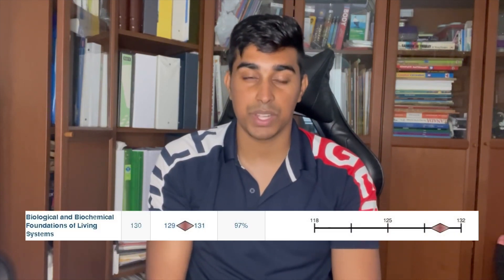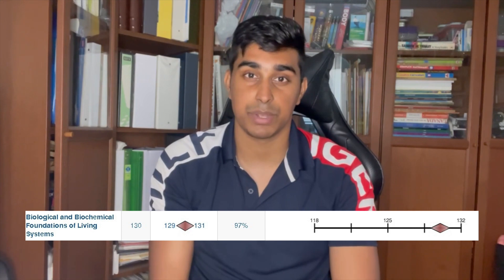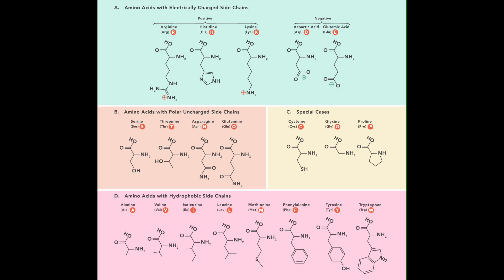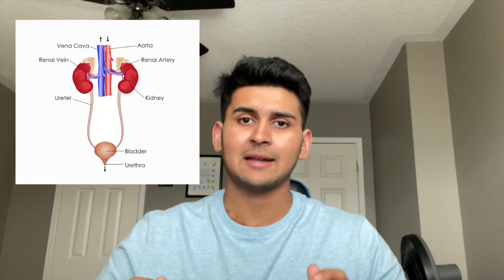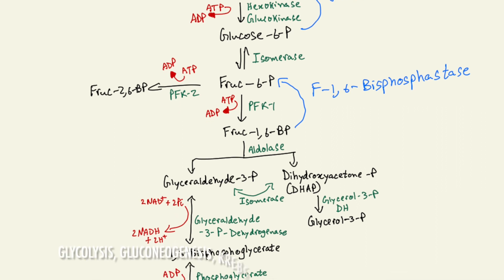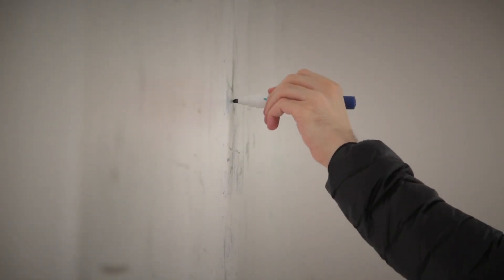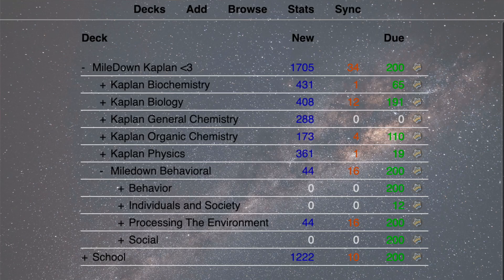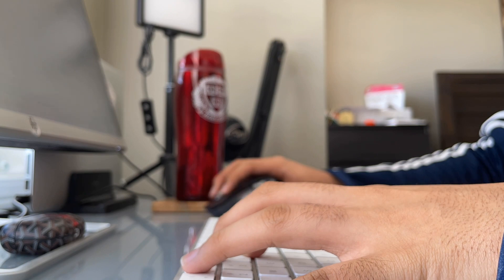How to ACE the BIO/BIOCHEM Section on the MCAT (Get a 130+!)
0:00 Timestamps
0:26 Intro and Resources
1:09 Main Strategy
1:41 High-Yield Content and Topics
3:42 Understanding
4:10 Deciphering Graphs and Tables
5:05 Diagrams
5:29 Anki and Practice Questions
6:13 Mnemonics